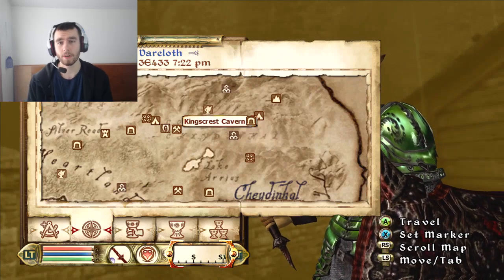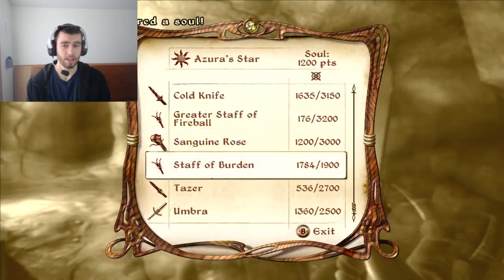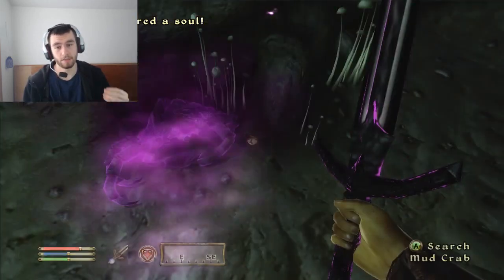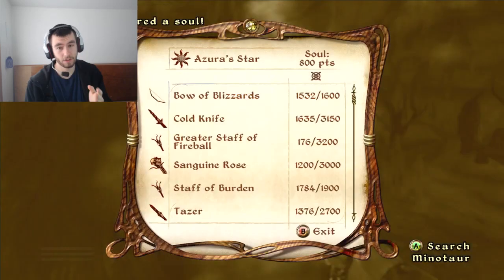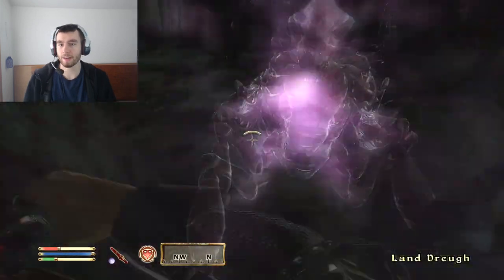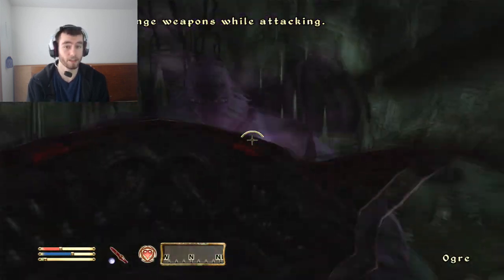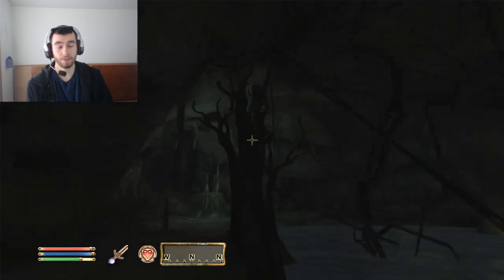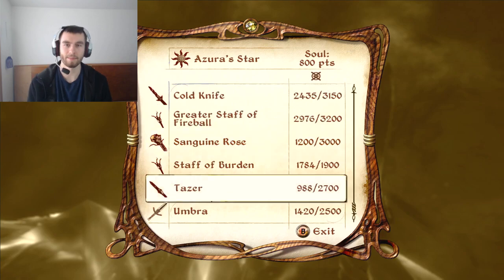EXPLORING KINGSCREST CAVERN - Oblivion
Now this cave.  This one is a cool one indeed.

Kingscrest Cavern has a lot going for it.  Near Cheydinhal, good monsters, and an underground forest. I really enjoy this cave.  It super cool to explore something that looks different than all the rest.  Especially the caves because they all look the same.